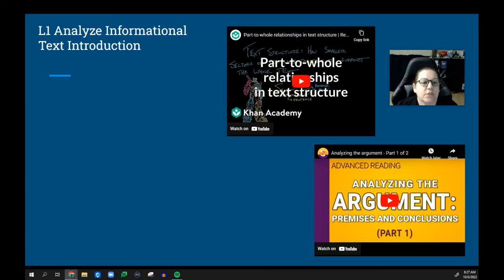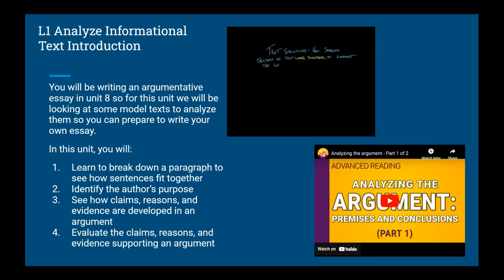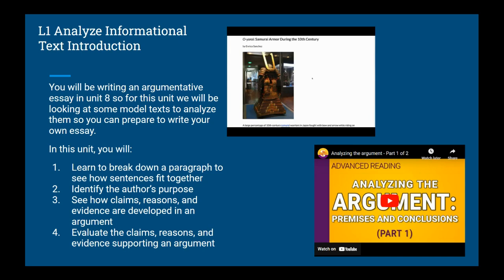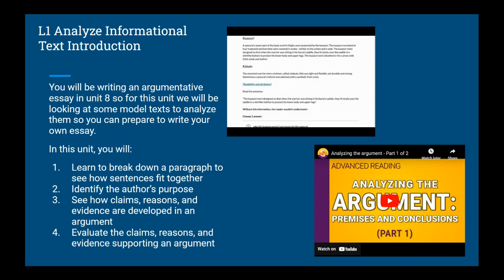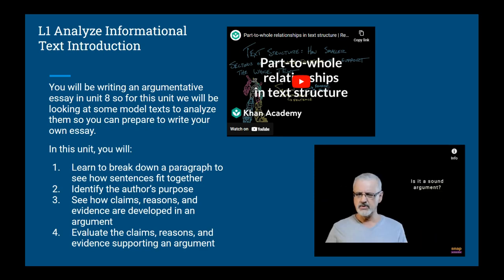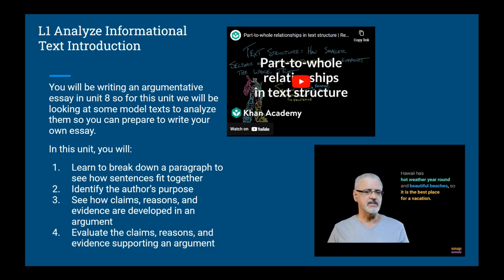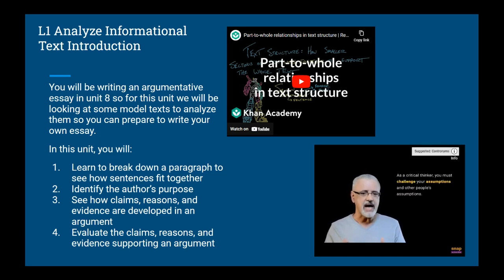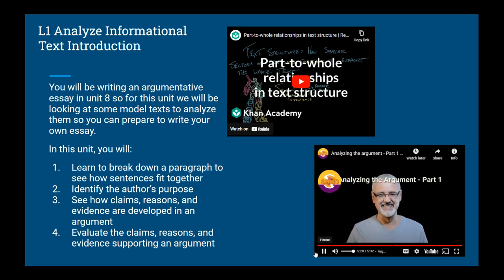S1U7L1 Analyze Informational Text Introduction